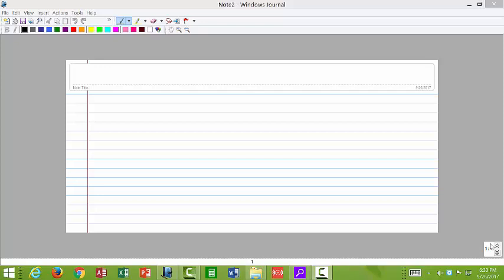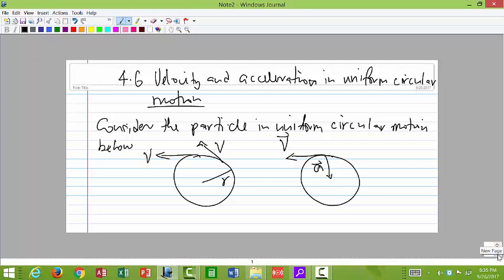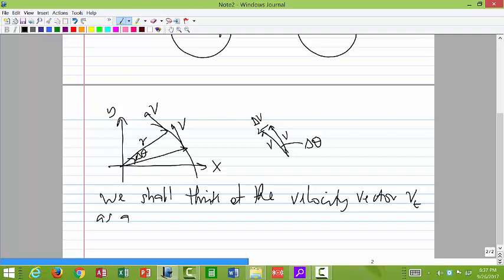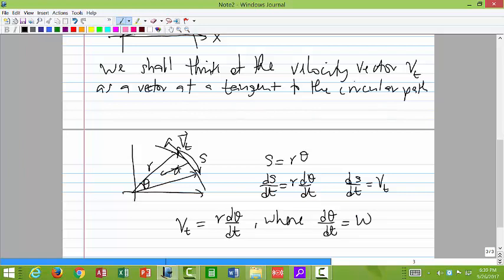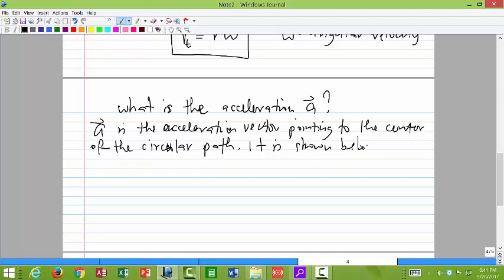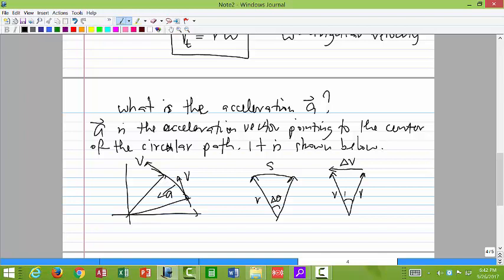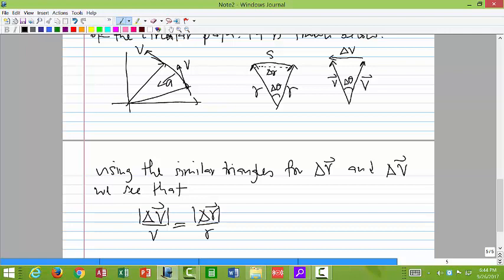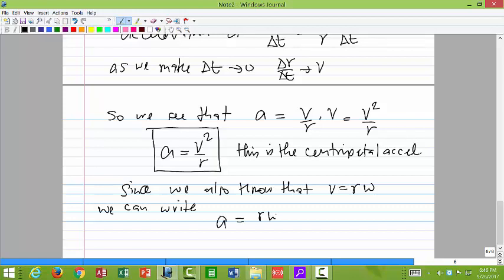velocity and acceleration